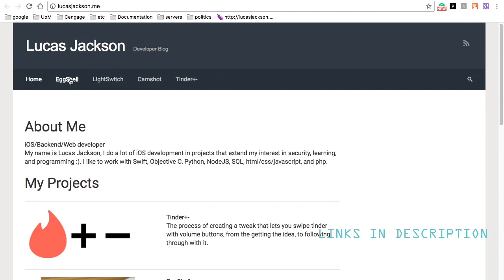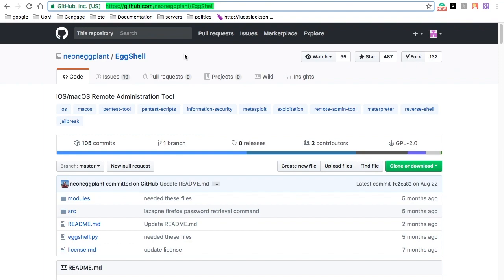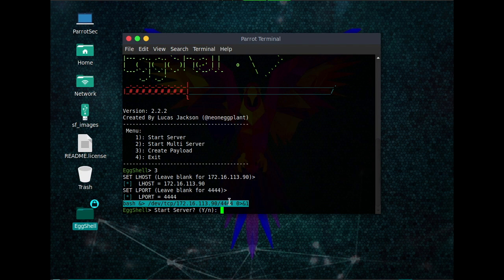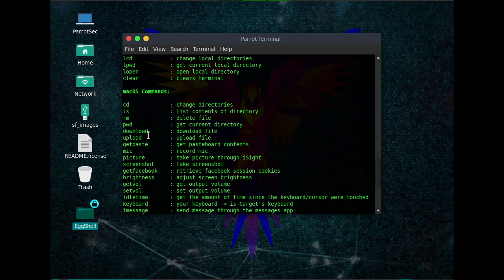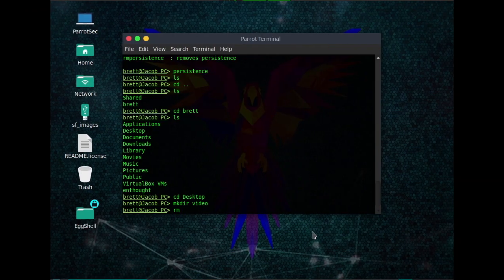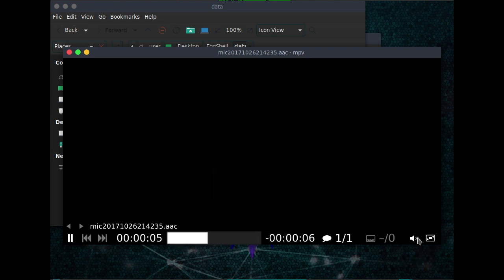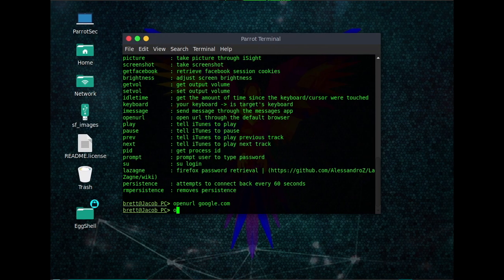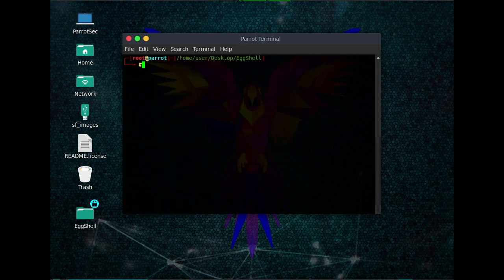hack MacBooks w/EggShell 2018 (in depth)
Arduino: Arduino compatible Digispark development board
COMMANDS:
sudo su
cd Desktop
cd EggShell
easy_install pycrypto
python eggshell.py
Thank you to everyone who has been supporting me! This channel is for college so all and any support is needed
DO NOT be stupid and please just use this in legal ways. I am not responsible for your actions so be smart and don’t be a weirdo! Hope this helped!
Thanks!